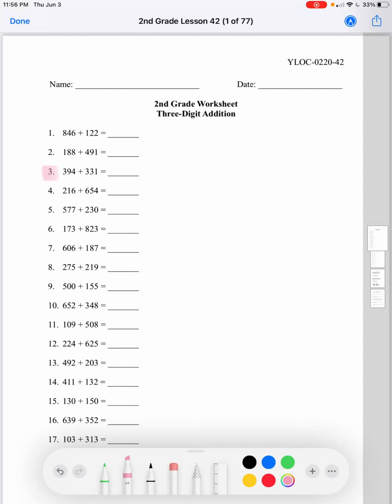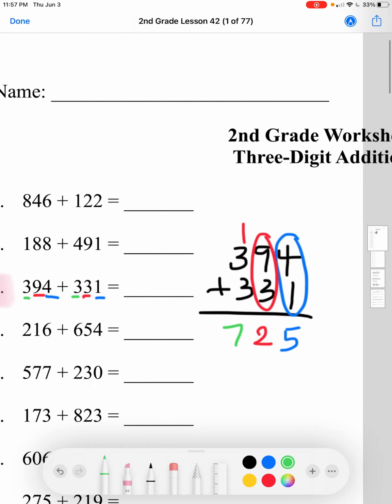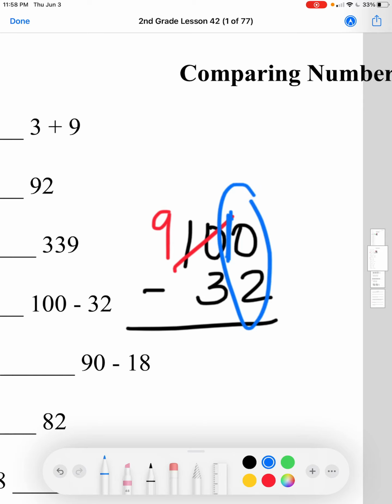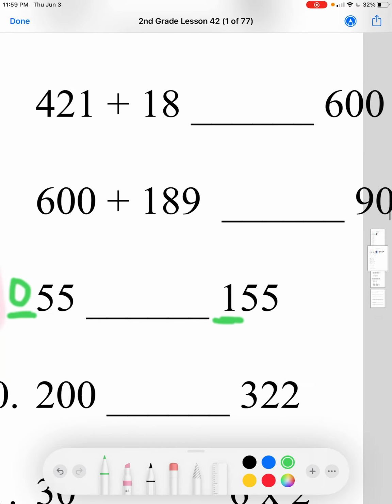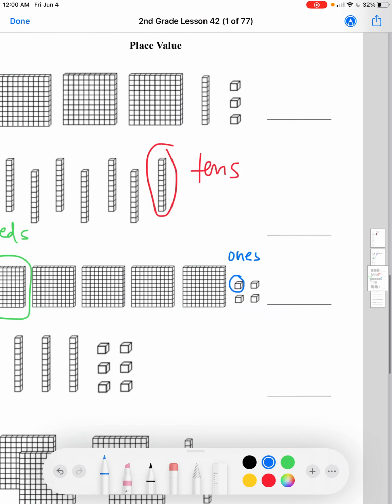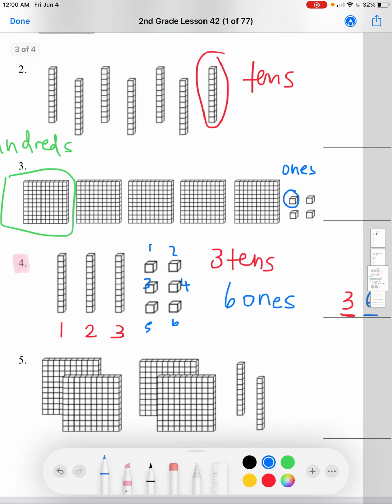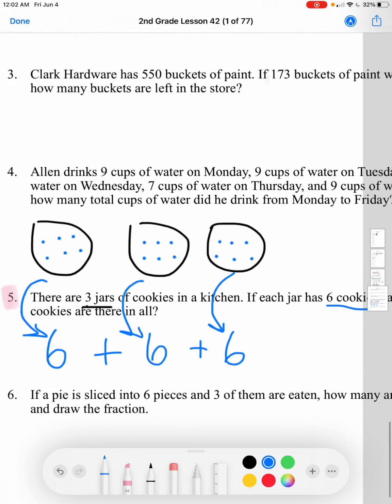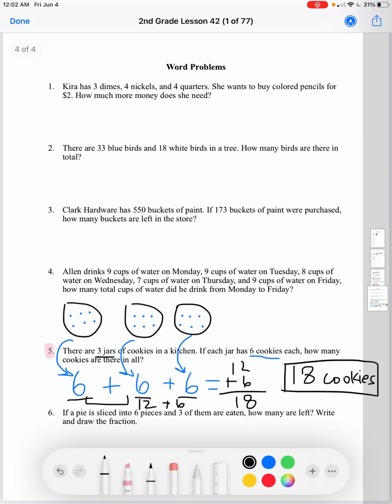2nd Grade Math | Lesson 42 #1